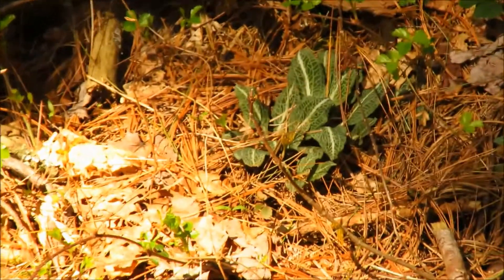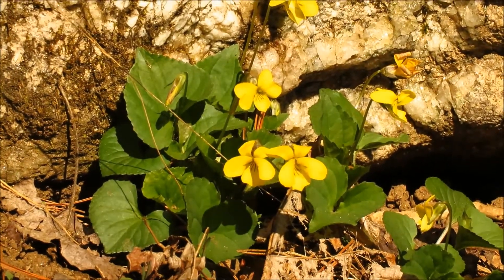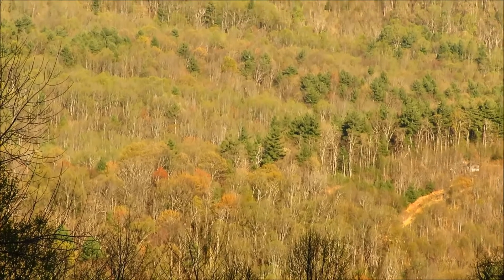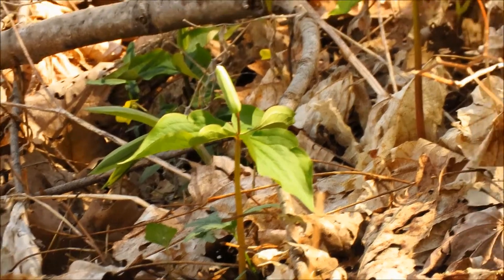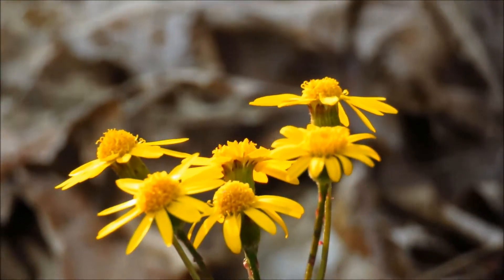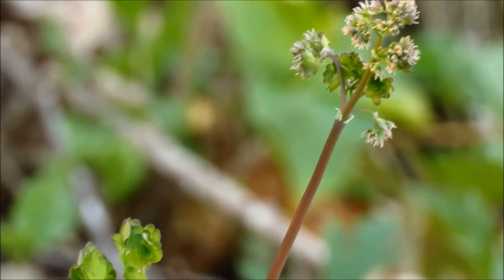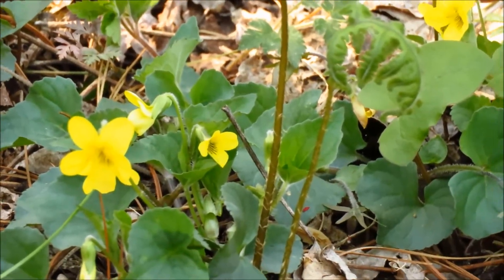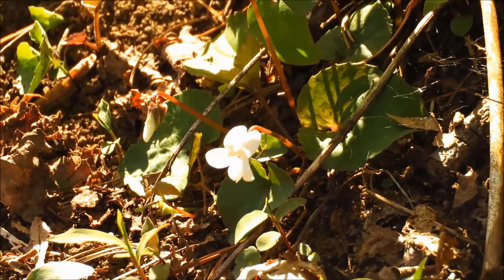Phenology Walk 04/10/2020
April 10th Wildflower Phenology Walk on the Mountains-to-Sea Trail. The spring ephemerals really started popping up this week! This was an afternoon hike since it was freezing cold in the morning.